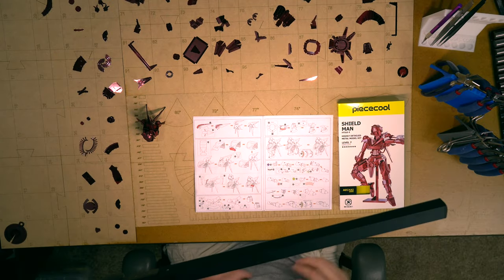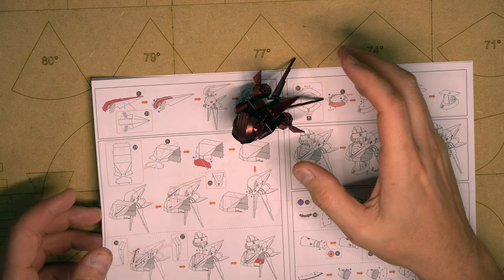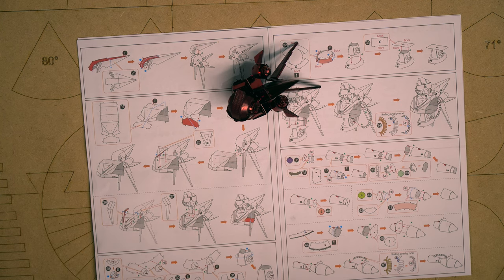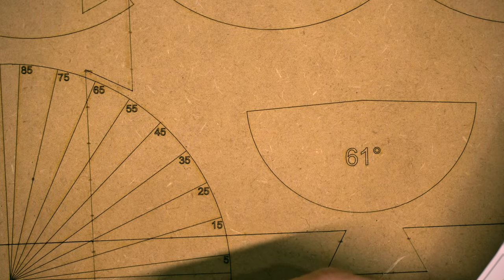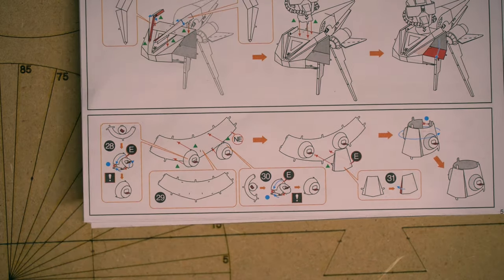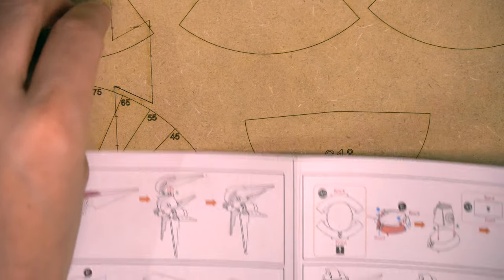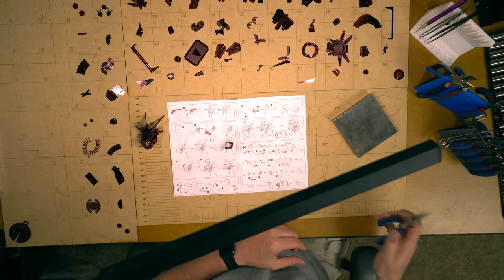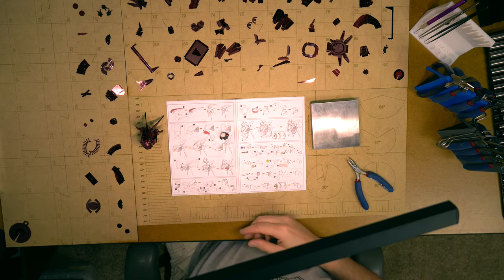Piececool Shield Man Build (part 2). Tips Annotated in Description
The Piececool Shield Man is still a great build so far!

4:04 Cone Forms
11:18 Cone Forms
12:51 Craft Knife - Dull them
14:05 Instruction are not correct on orientation of part #30 and part #28
15:05 Chain nose pliers used as fulcrum to pull tabs tight
15:25 Jeweler’s anvil to flatten tabs
16:20 Flat Nose Pliers for a perfect 90deg bend
18:30 Cone Forms
20:18 Fold multiple tabs at the same time with the same tool.
21:22 Round Nose Pliers
22:45 At major steps, clean and organize
24:00 Cylinder forms for creating curve
25:30 When folding tabs, consider compound 180 degree bend rather than 90 degree. More strength.
27:35 Round nose pliers for curved surface
28:20 Jeweler’s block for flattening a piece
31:00 Which set of Tronex Chain Nose Pliers to buy first.
32:50 Locking Forceps for securing one tab while moving on to another.
37:00 Bending multiple tabs at the same time with flat nose pliers to keep tabs in the same plane.
37:49 Bent Nose Pliers for a confined space.